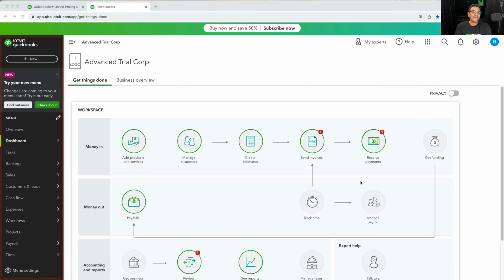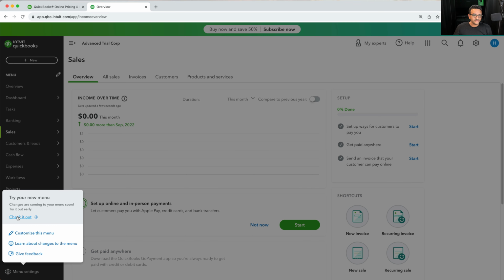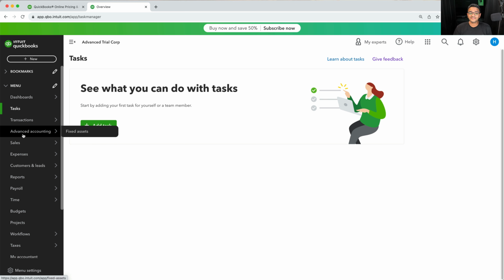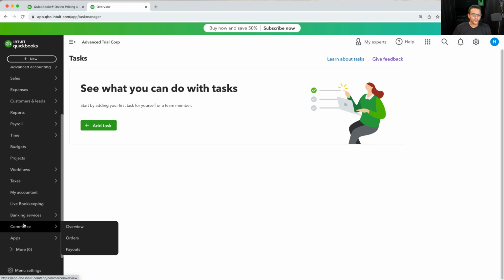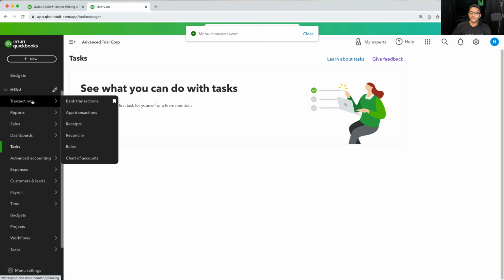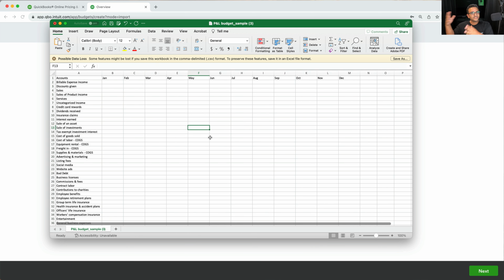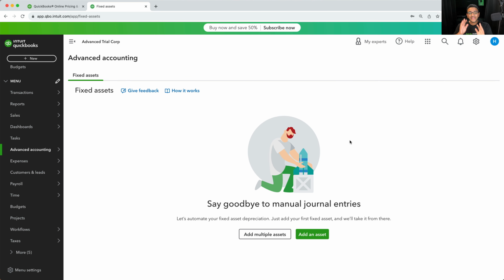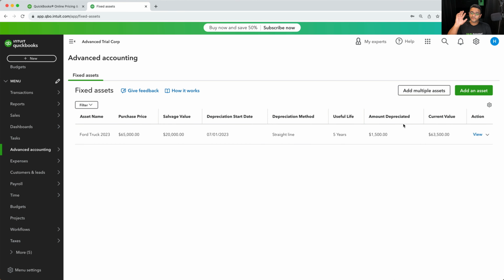QuickBooks Online: September 2023 UPDATES!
Timeline:
00:00 - New Unofficial QB Podcast!
00:35 - Left Navigation Bar overhaul
10:15 - Subscription & Billing Shortcut
11:14 - Upload Budgets in QBO Improvements (available in PLUS now!)
14:15 - NEW Fixed Asset Manager (QBO Advanced)